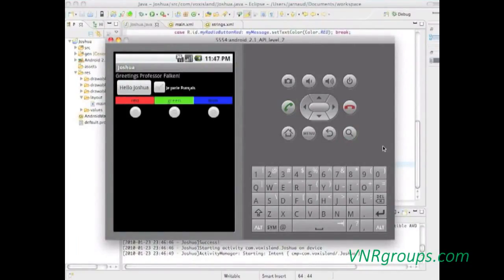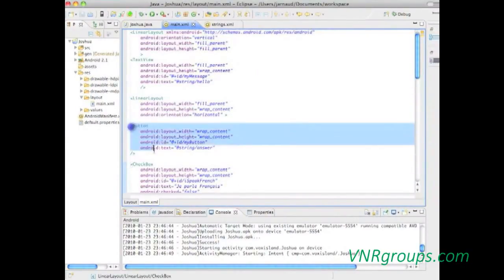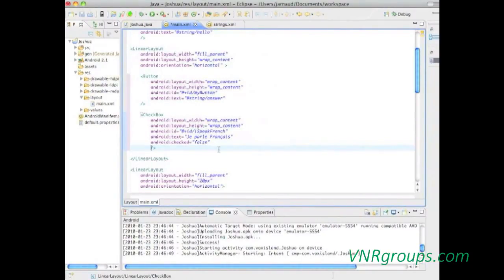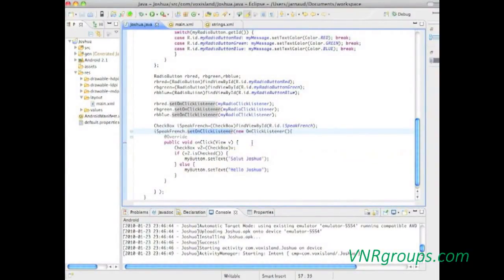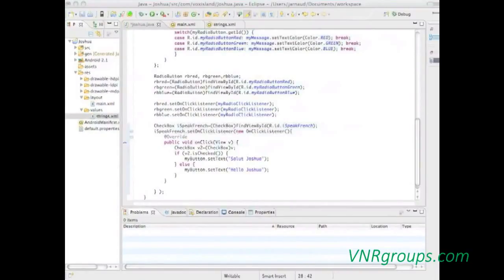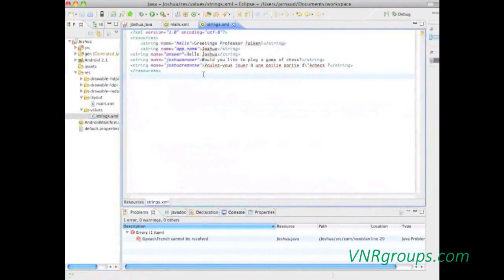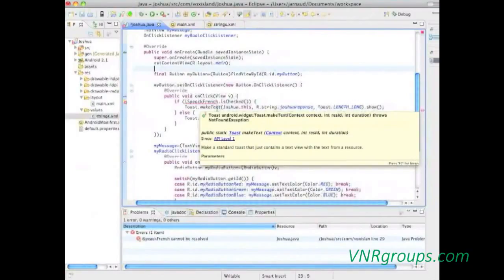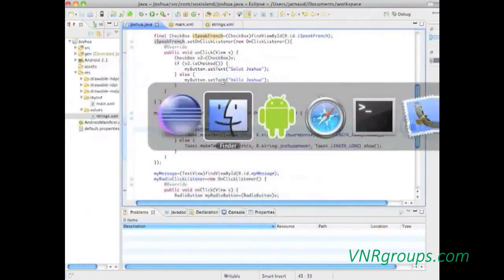Android Tutorial 06 Android Application Development Tutorial